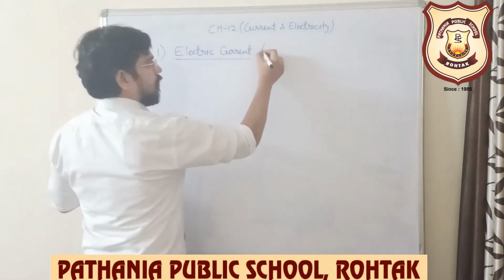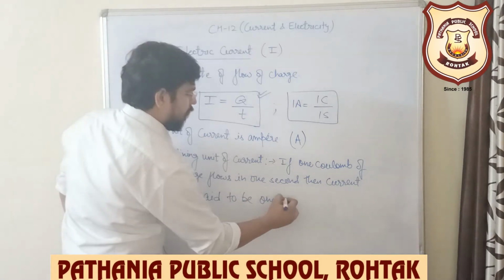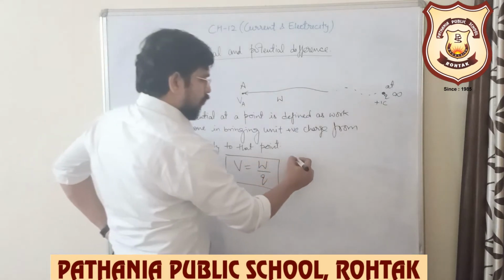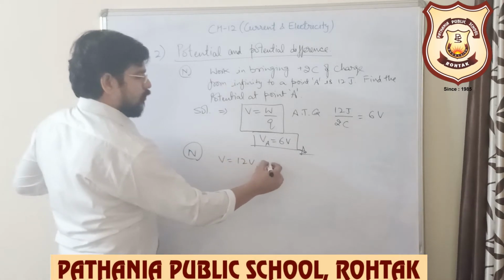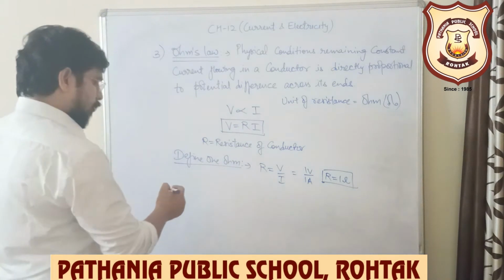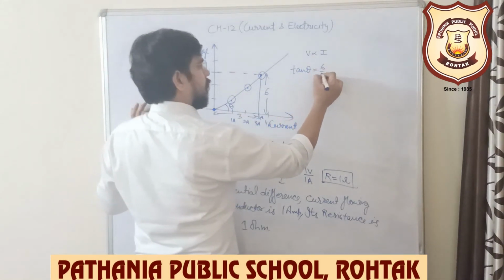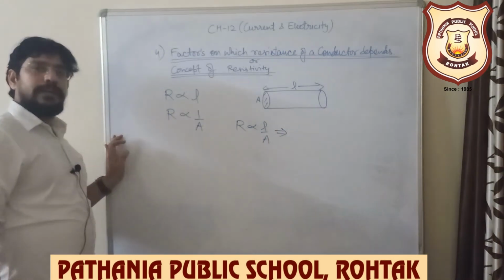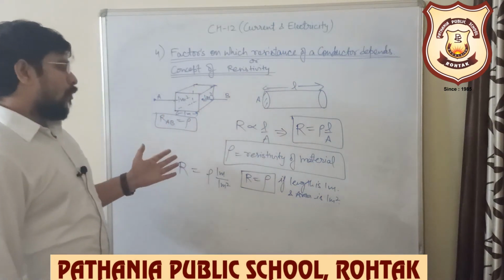Class-10th, Ch-12, Revision Video 12(a)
This video contains a division of first four topics of chapter 12 that is current electricity, current, potential, definition of potential, unit of potential & the graph of ohm's law between v and I and resistivity and its relation with resistance